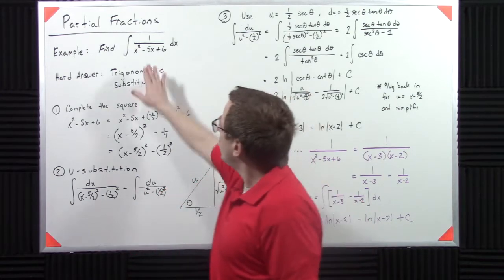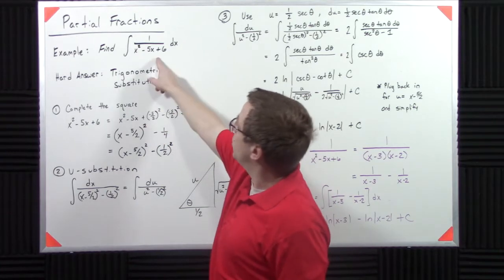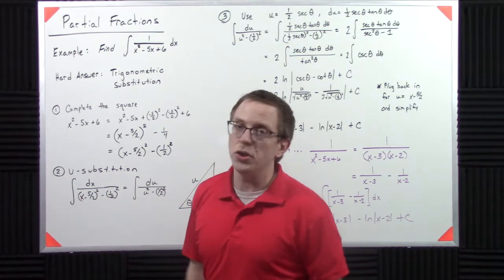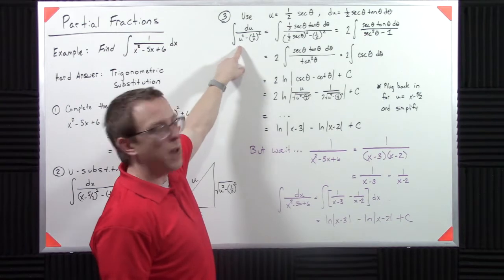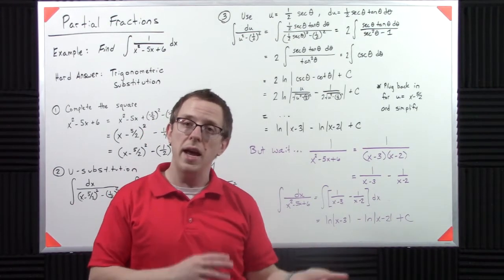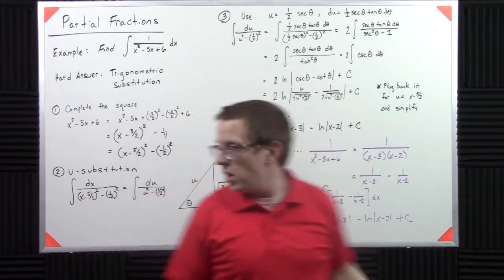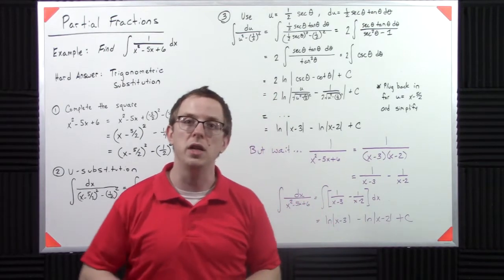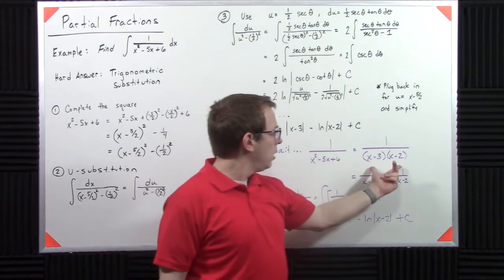08.05.01 - Partial Fractions